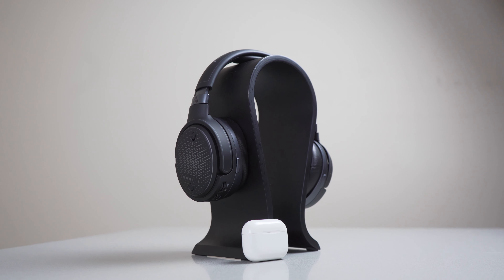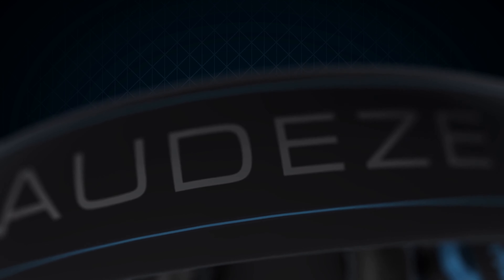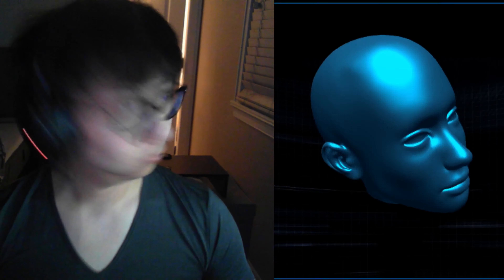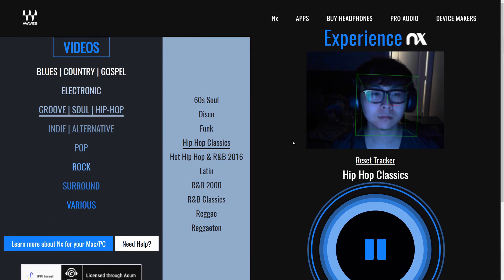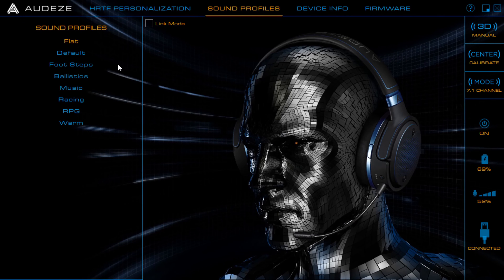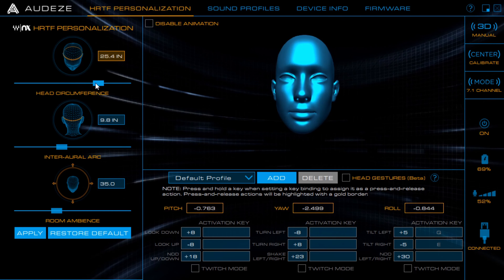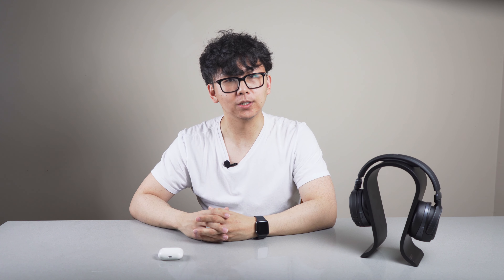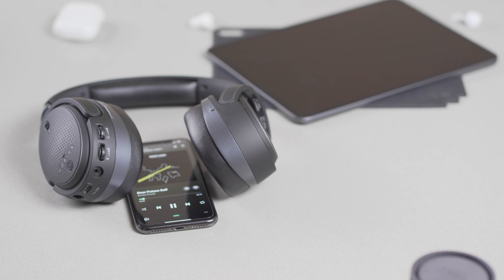AirPods Pro Spatial Audio is Disappointing | Head tracking Compared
I've been anticipating Spatial Audio since the wwdc announcement. I've tried 3d head-tracking headphones before so in this video, I give my thoughts on Spatial Audio compares to Audeze Mobius headphones. This is a Spatial audio comparison to a system called Waves NX. I also go over what the Airpods Pro Spatial audio is compatible with. Overall it's great to see new features added to the already amazing Airpod Pro. I can't help but feel a little disappointed though.

Try Head Tracking 3D audio for yourself (Headphones and Webcam required)

Gear I use for my videos:
Sony A7iii
Sony FE Kit Lens 28-70
Sony FE 85mm f/1.8
AT2020 Desktop Mic
Boya by-M1 lavalier Mic
Neewer Tripod/Monopod
Neewer Softbox and Lighting kit
Background Lighting Tubes
Nanoleaf RGB Lighting